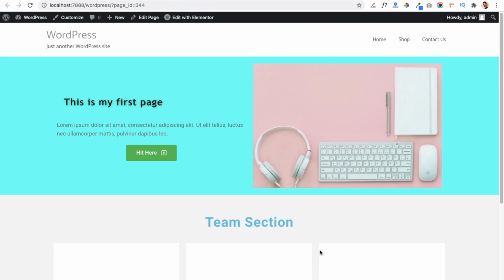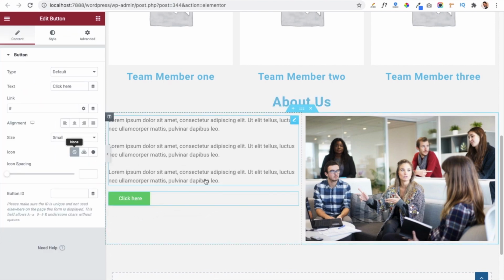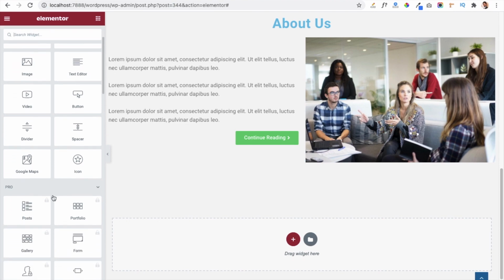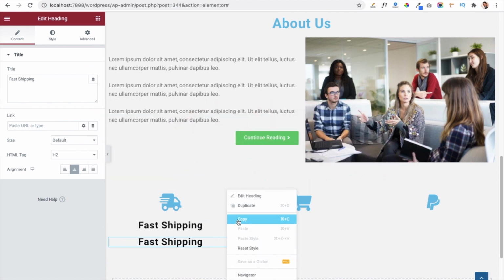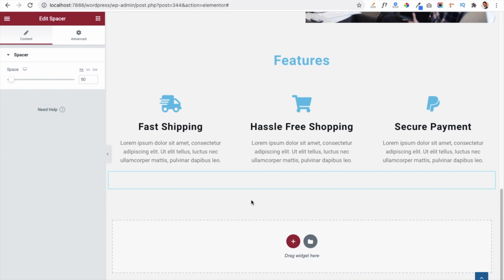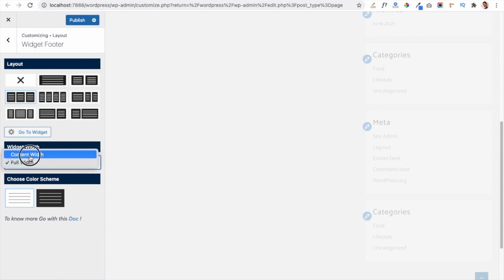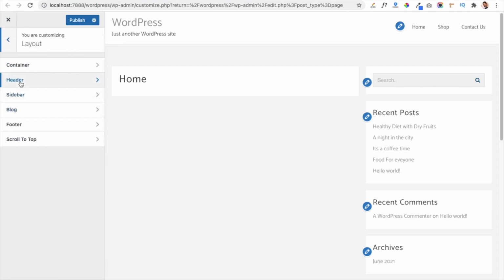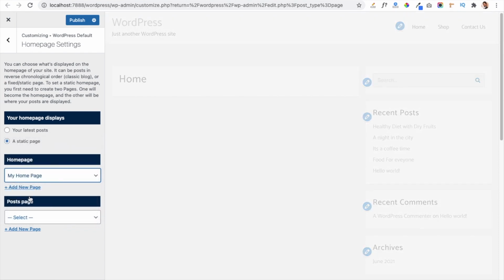Elementor WordPress Tutorial For Beginners | Part - 2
In this Elementor WordPress Tutorial you will learn how to manage the modules of elementor and will assign page as a homepage.